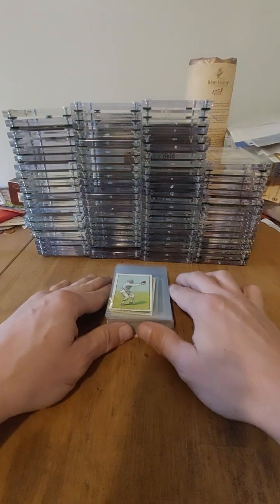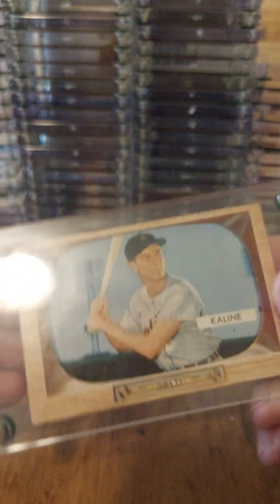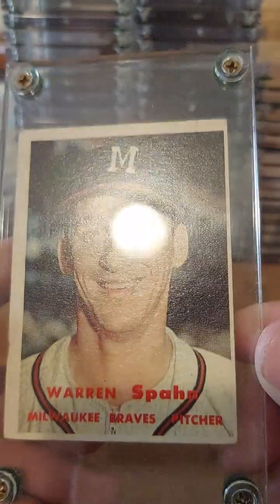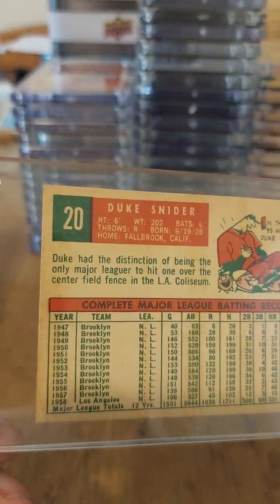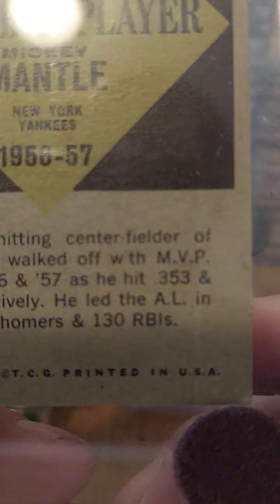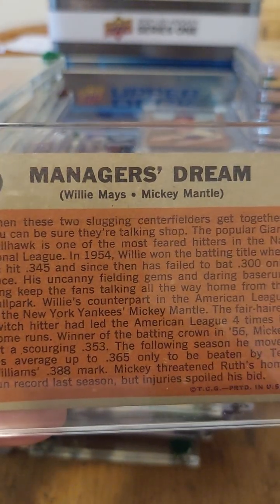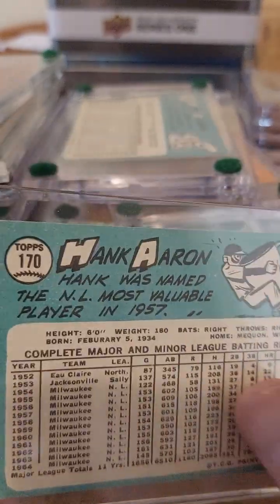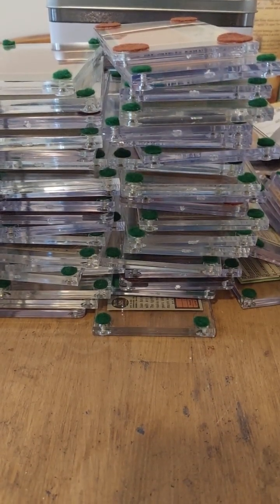Mantle Mania!! HIGH GRADE vintage baseball find!! 1910-1970 QUALITY OVER QUANTITY!!!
I just did one of the biggest trades of my life! A high grade collection of GREAT VINTAGE cards!! 1910 to 1987. Lots of major stars!!!